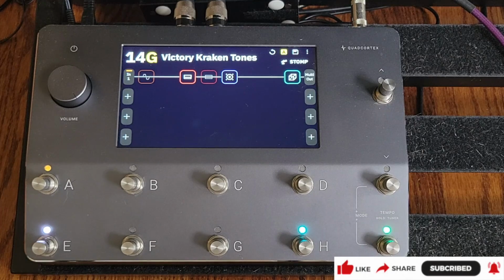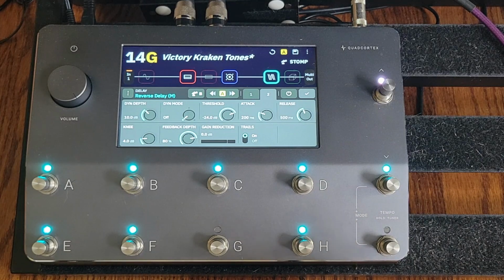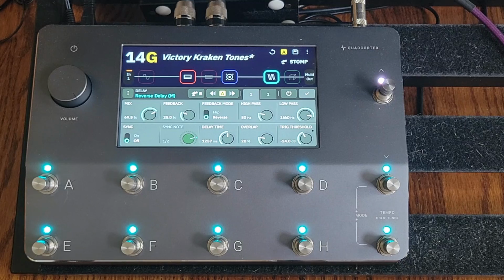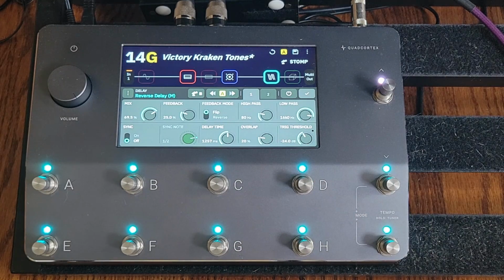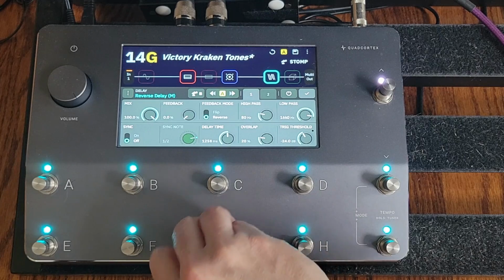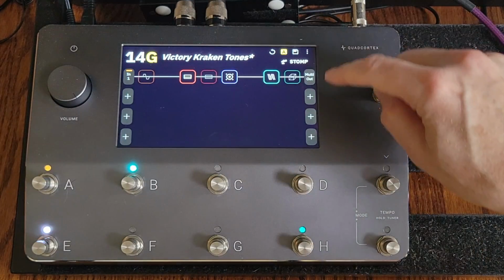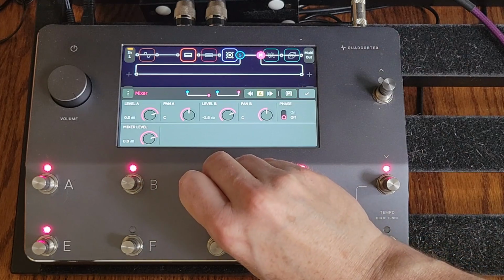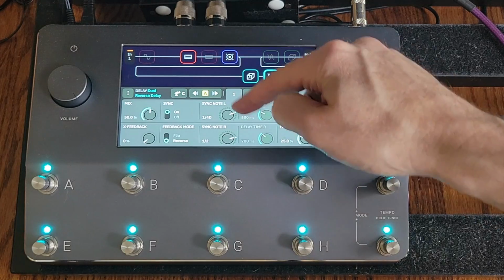Checking Out the New Reverse Delay on QUAD CORTEX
This is an initial look at the Reverse Delay in the new 2.1.0 release of the CorOs.

You can find the presets and captures under my Neural account (davlavMusic).

0:00 - Reverse Delay Base Settings
5:28 - Ducking
7:17 - Combining w/ Reverb